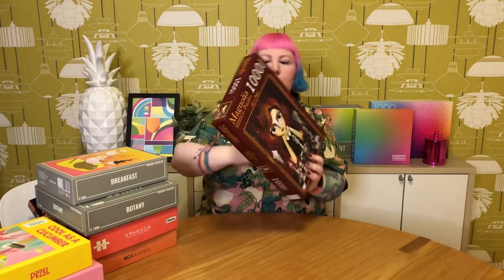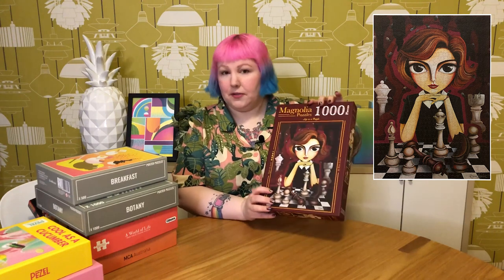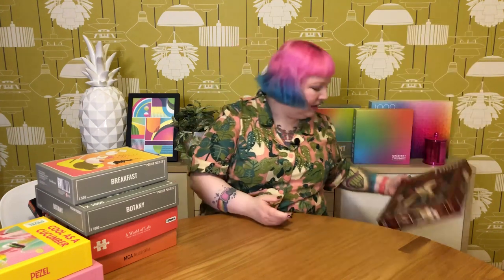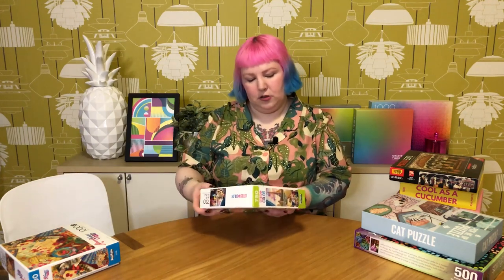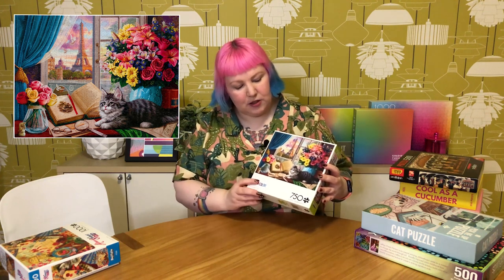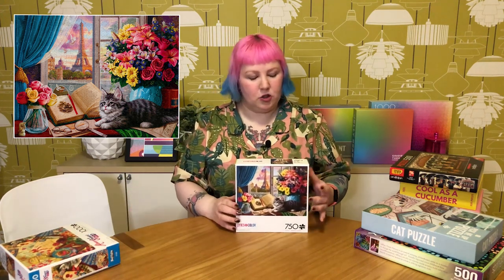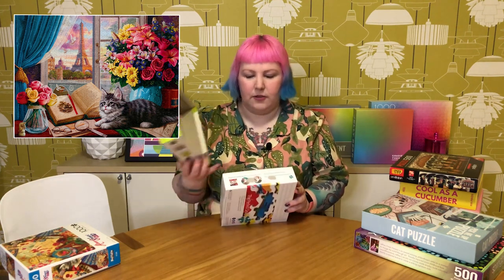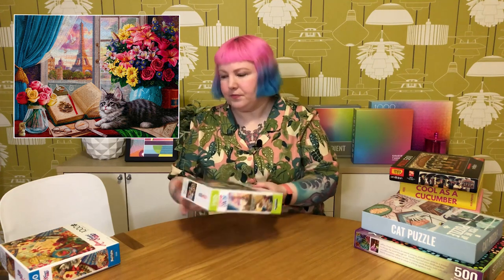Monthly Roundup - All the puzzles I completed in April!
In today's video we're going to go through all the puzzles I completed for the month of April. I'll give you a quick review and my thoughts on each one and then I'll let you know which puzzle was my least favourite and also which one I liked the best! This month I surprised myself and actually did a few more than last month - I think it might have been the added pressure to practice for a state puzzle competition that I recently participated in! 😅

Art & Fable - Mantis Mundi 1000 pieces
Water and Wines - Scotland Whisky puzzle 1000 pieces
Wentworth - Rabbit Heaven 500 pieces
Ravensburger - Cinderella 2000 pieces
Ravensburger - Trendy (cat) 500 pieces
Magnolia - Audrey 1000 pieces
Magnolia - The Queen's Gambit 1000 pieces
Cobble Hill - Easter Eggs 1000 pieces
Gibsons - A World of Life 1000 pieces
MCA - Doug Aitken - Earthwork 1000 pieces
Cloudberries - Botany 1000 pieces
Cloudberries - Breakfast 500 pieces
Pezel - Ball is in your court 1000 pieces
Pezel - Cool as a cucumber 500 pieces
Anatolian - Mariachi Meowsic 500 pieces
Springbok - Strolling Ephesus 500 pieces
Talking Tables - Cat puzzle 500 pieces
Buffalo Games - Aimee Stewart - A vintage love letter 1000 pieces
Buffalo Games - Cities in Color - Mademoiselle Cat 750 pieces
Crocodile Creek - Birds of Paradise 500 pieces
Lang - Grandma's quilt 500 pieces
Galison - At the table 500 pieces
Galison - Afternoon Tea 500 pieces